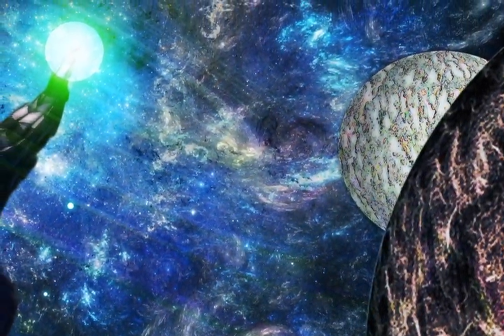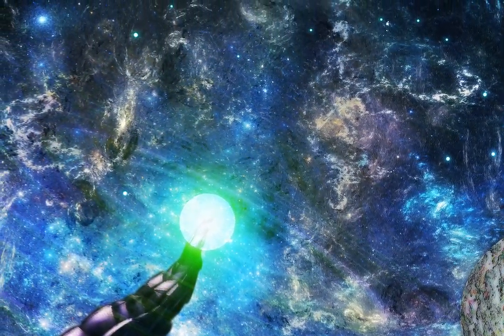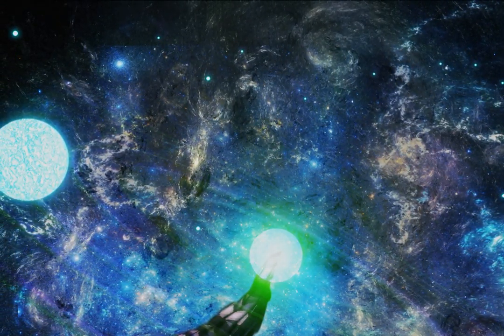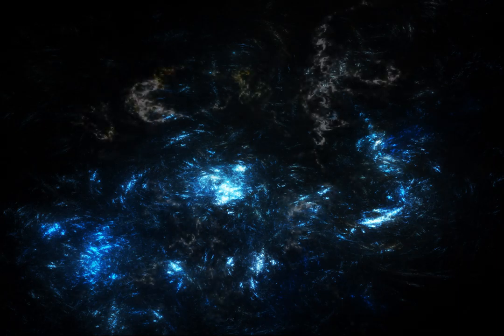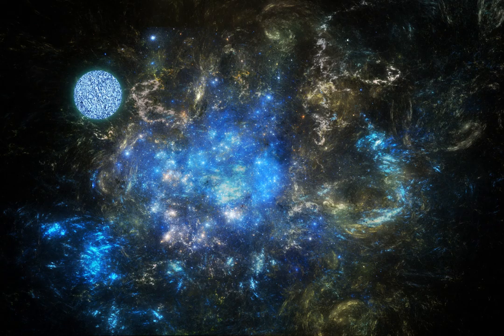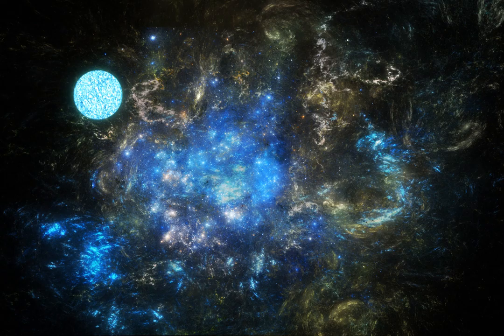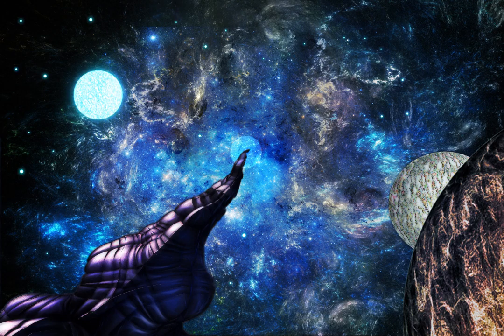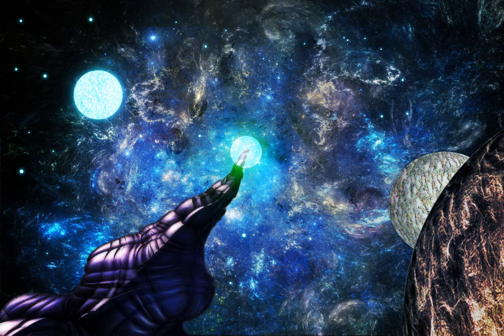Interstellar Satellite-house build process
Beautiful short look at my latest canvas in construction. These are just some layers blending of about one hundred. Both visuals and audio are ground up original creation as always one can expect.
Interested in your own original music tracks or graphics for your gaming, streaming platforms and podcasts? I'm here for that very thing. All genres and styles of sight and sound are covered between Smallseed Publishing and Exoverse Media.

The design is available at my Starwizard art gallery online shop along with an ever expanding collection of new worlds.